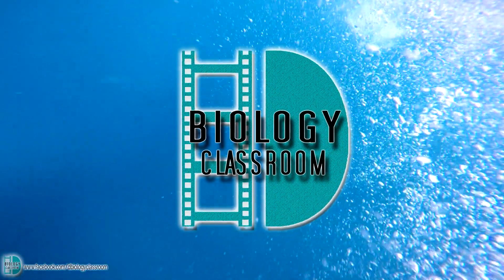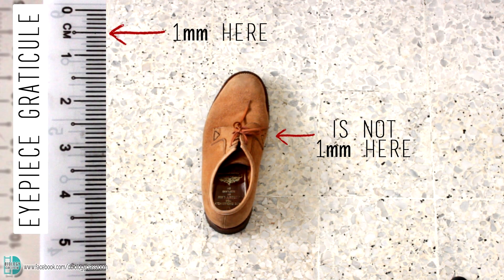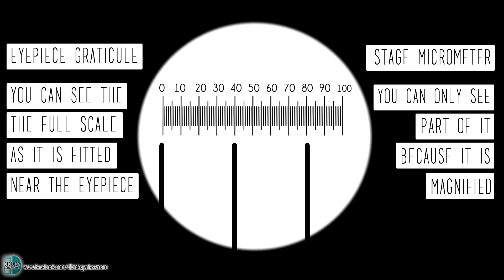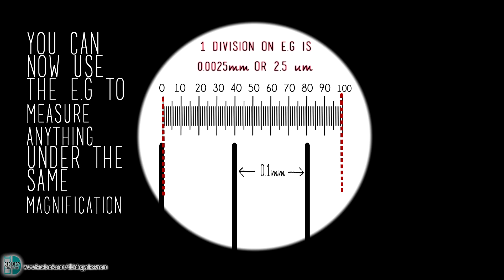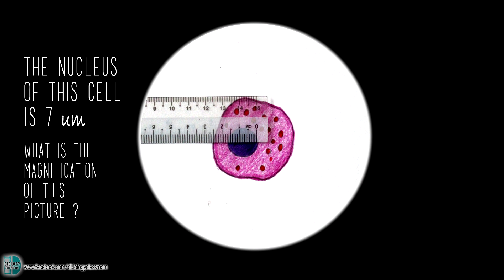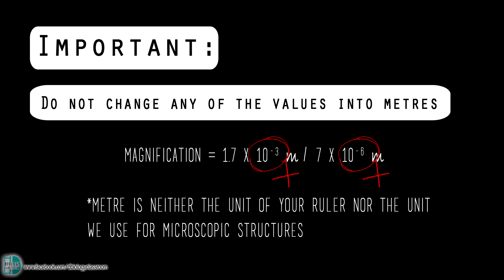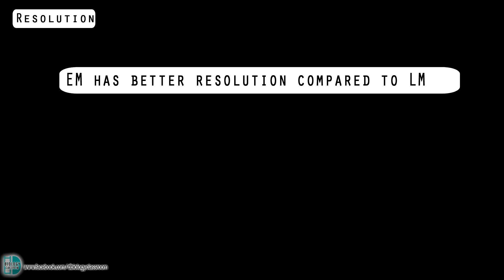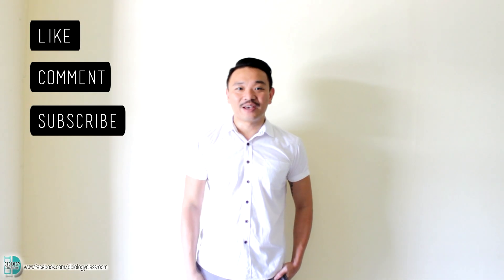A-Level Biology - Measuring cells : Calibrate Eyepiece graticule, Magnification, Resolution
How to use a stage micrometer to calibrate the eyepiece graticule?
What are Magnification and resolution?